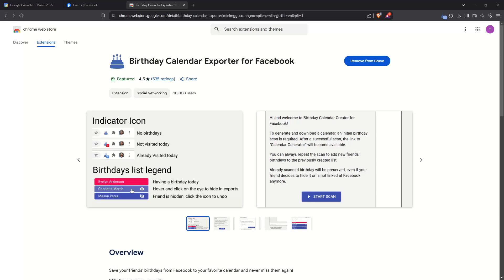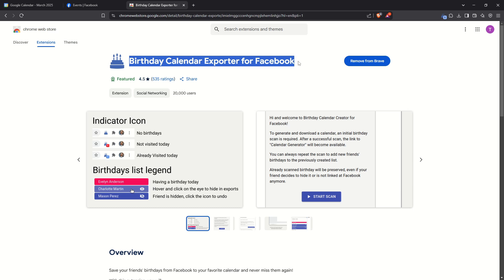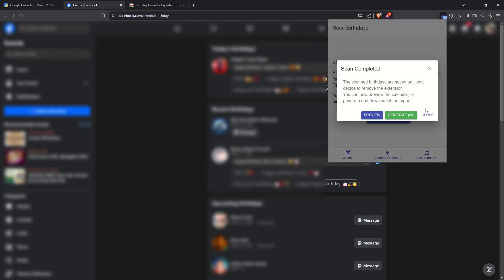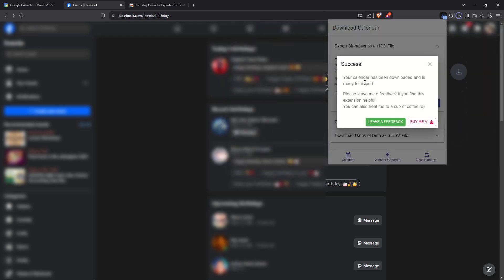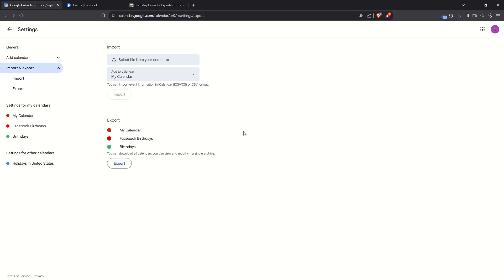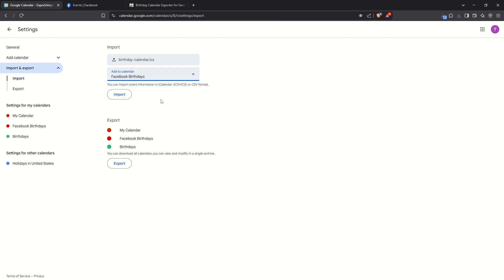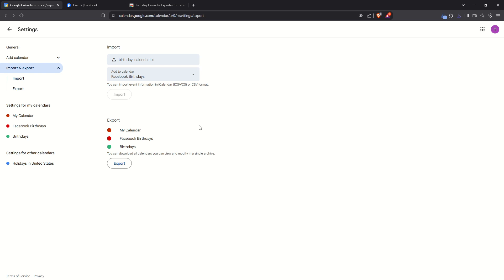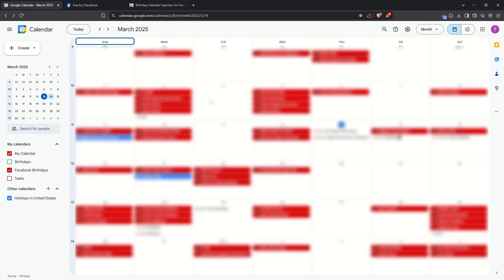How to Add Facebook Birthdays to Google Calendar [2025 Full Guide]